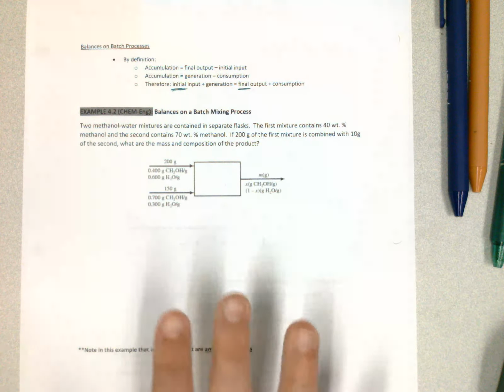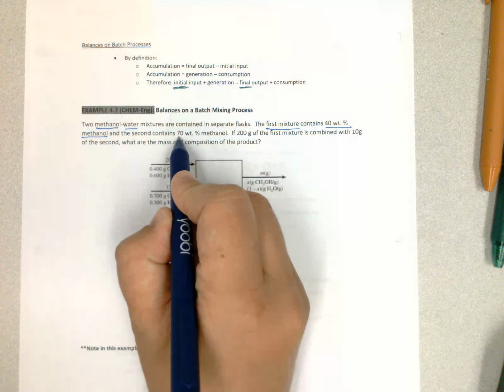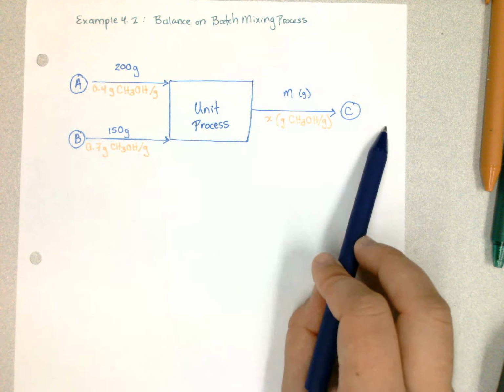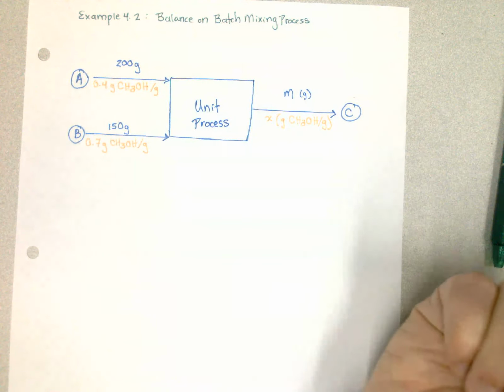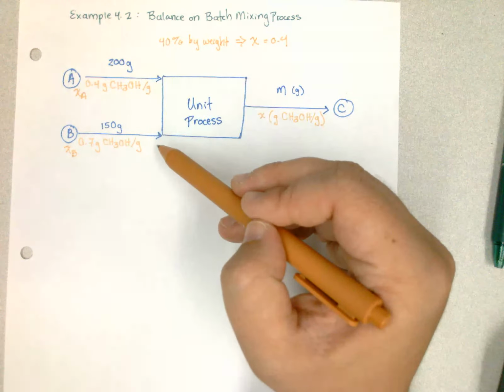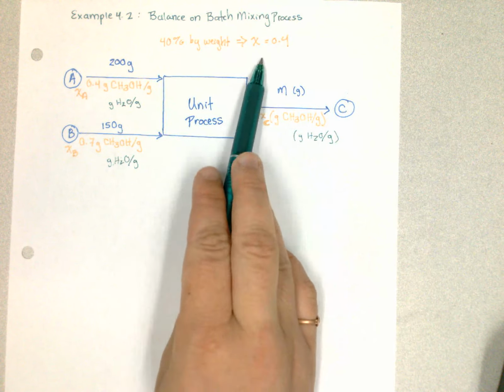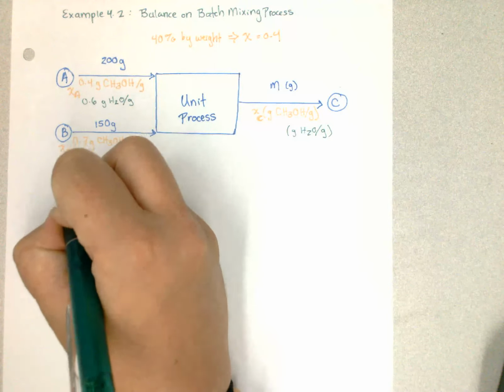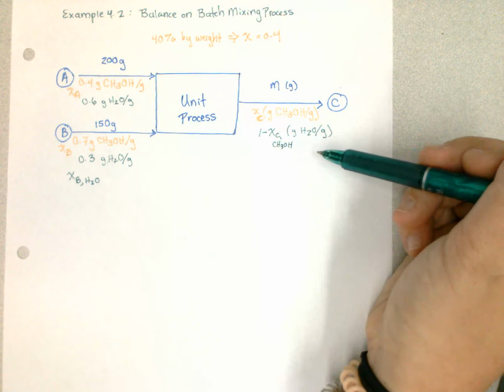Example 4.2 Part 1 - Problem Setup